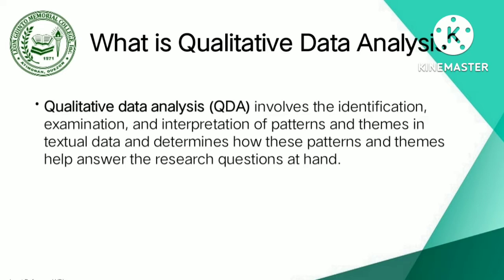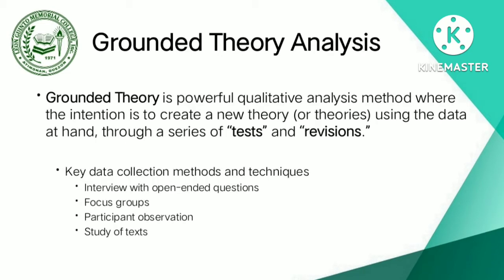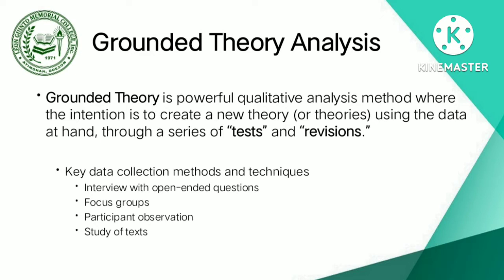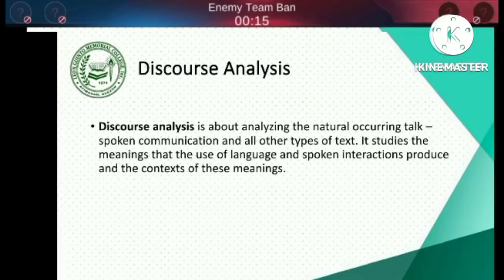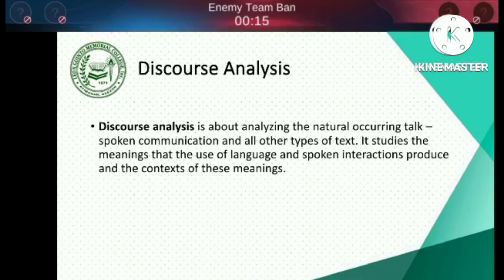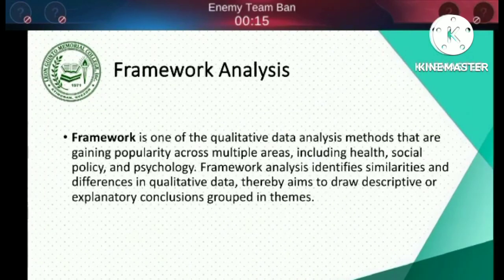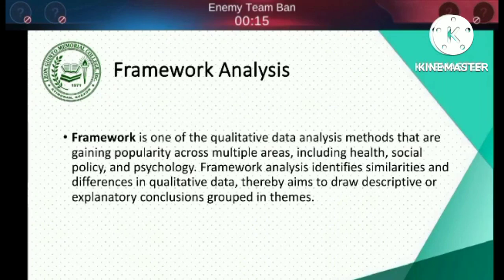Qualitative Data Analysis (common approaches)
ROBERT ROMMEL M. NERA
CHRISTIAN A. LANDICHO

BSED-MATH 3